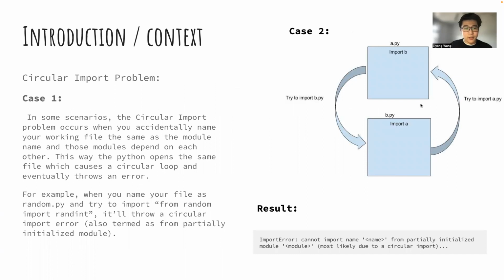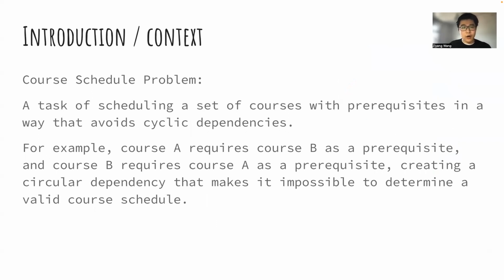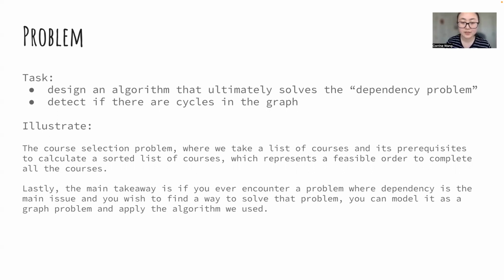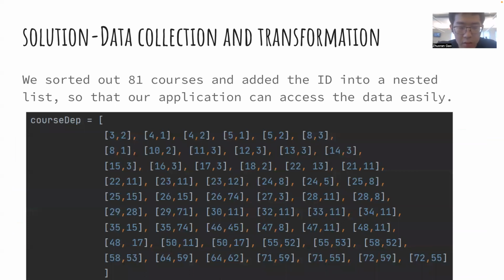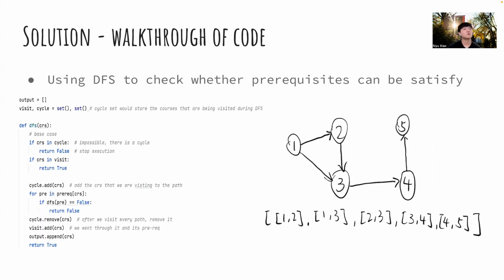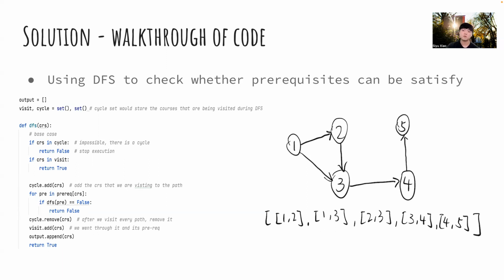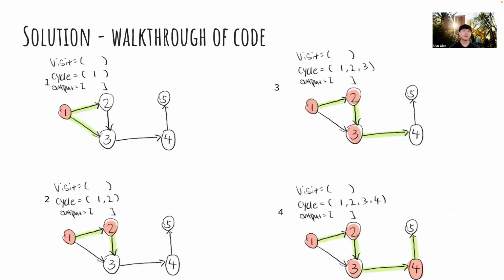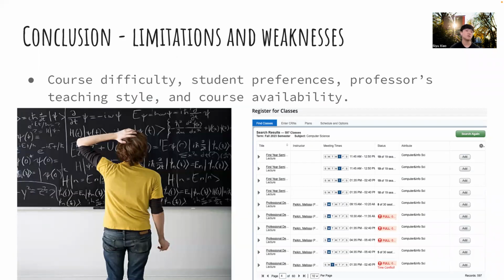Cs5800 - Final Project Presentation